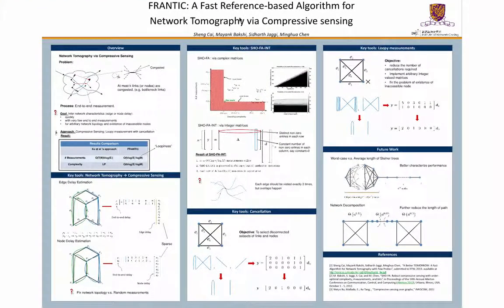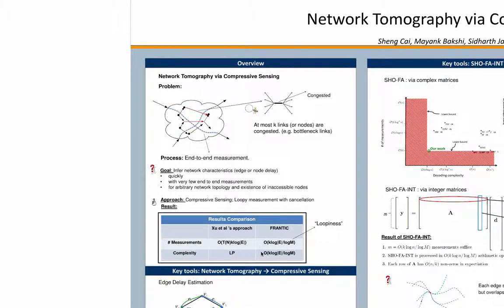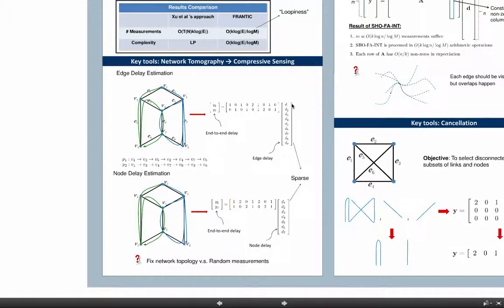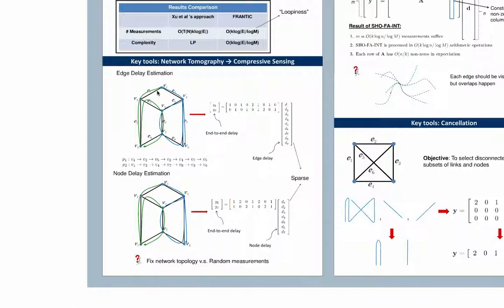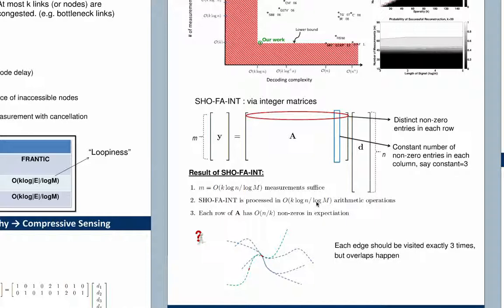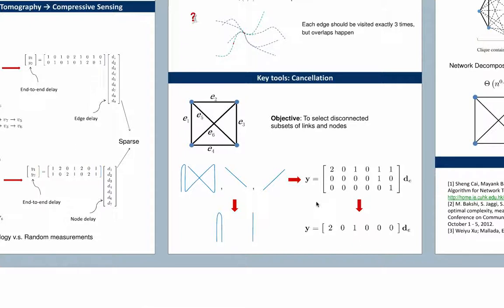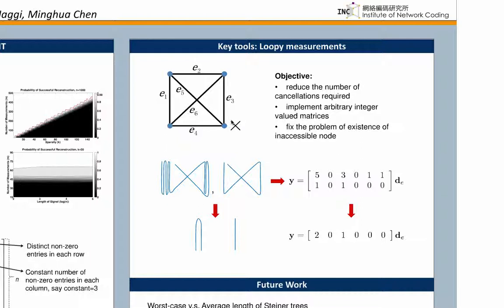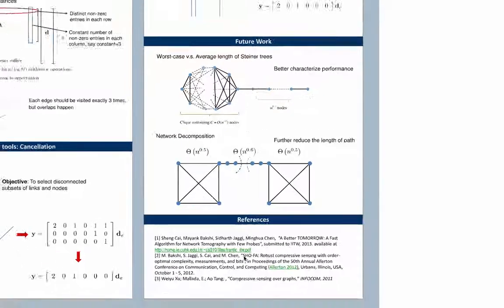FRANTIC: A Fast Reference-based Algorithm for Network Tomography vIa Compressive Sensing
We study the problem of link and node delay estimation in undirected networks when at most k out of n links or nodes in the network are congested. Our approach relies on end-to-end measurements of path delays across pre-specified paths in the network. We present a class of algorithms that we call FRANTIC 1. The FRANTIC algorithms are motivated by compres- sive sensing; however, unlike traditional compressive sensing, the measurement design here is constrained by the network topology and the matrix entries are constrained to be positive integers. A key component of our design is a new compressive sensing algorithm SHO-FA-INT that is related to the SHO-FA algorithm [1] for compressive sensing, but unlike SHO-FA, the matrix entries here are drawn from the set of integers {0, 1, . . . , M}. We show that O(klogn/logM) measurements suffice both for SHO-FA- INT and FRANTIC . Further, we show that the computational complexity of decoding is also O(klogn/logM) for each of these algorithms. Finally, we look at efficient constructions of the measurement operations through Steiner Trees.